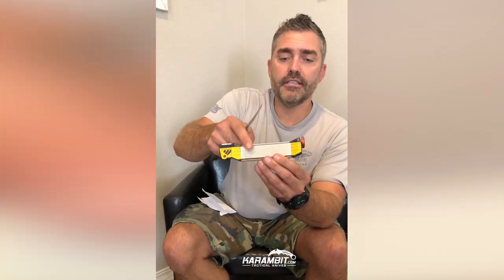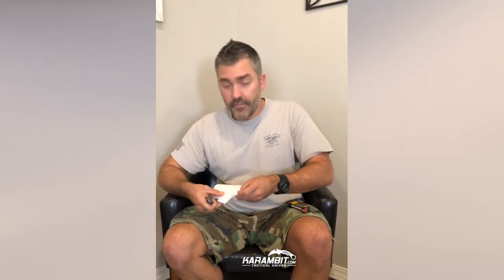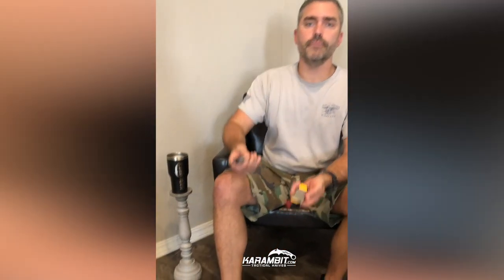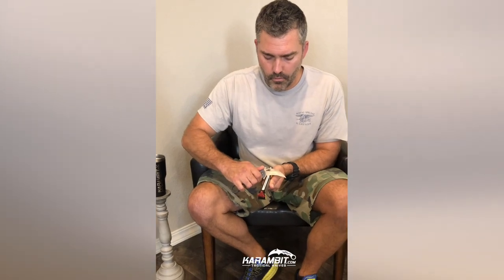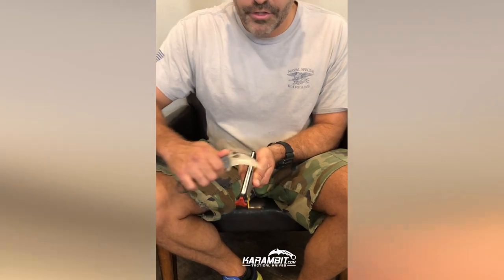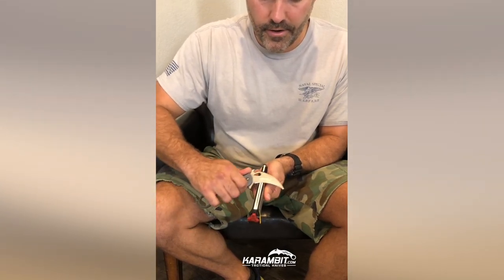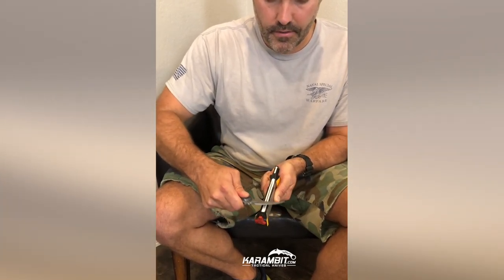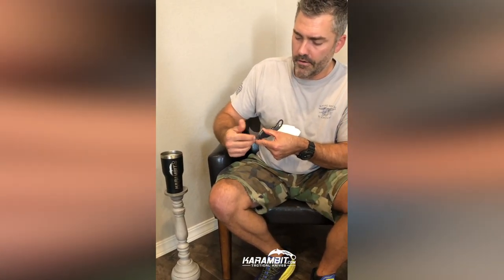How to Sharpen your Karambit the easy way!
How to sharpen your Karambit the easy using the Work Sharp Guided Field Sharperner.

Former Navy Seal and Karambit.com owner, Phillip Koontz, shows us how he sharpens his daily carry karambit.